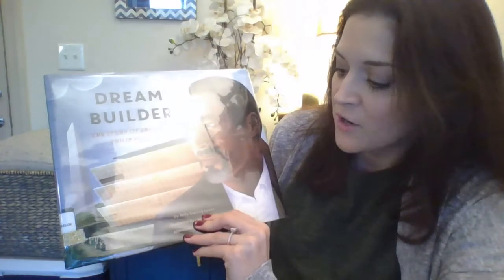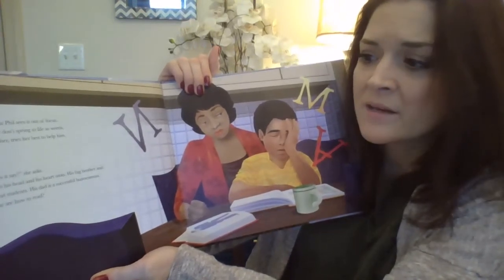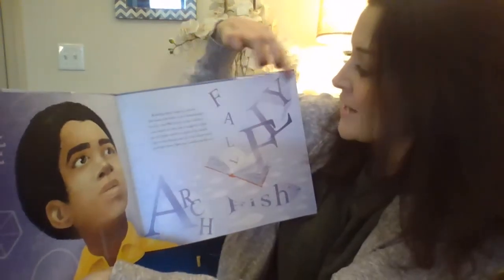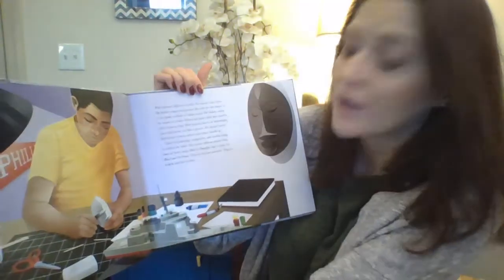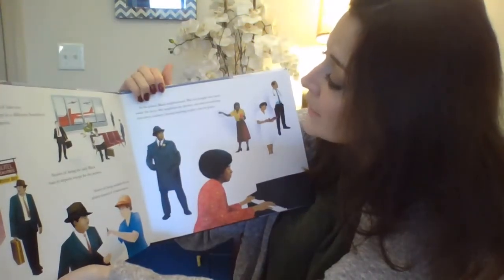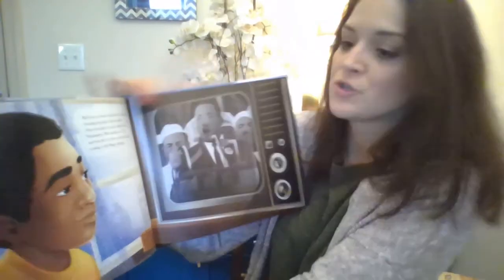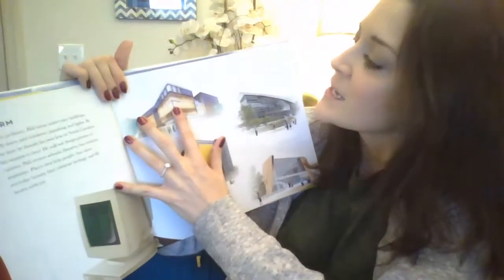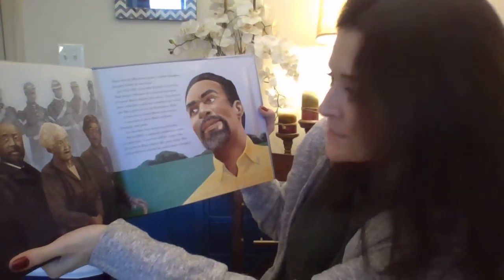Read Aloud: February 20, 2021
Dream Builder: The Story of Architect Philip Freelon
By Kelly Starling Lyons
Illustrated by Laura Freeman

This book celebrates a contemporary black STEAM role model, a man whose quiet work enabled the creation of an iconic building reflecting America's past and future